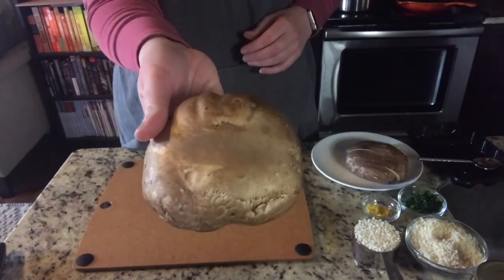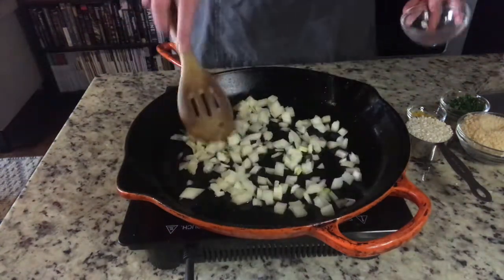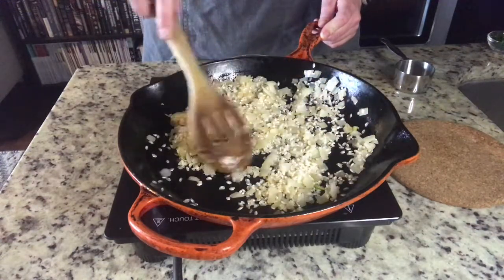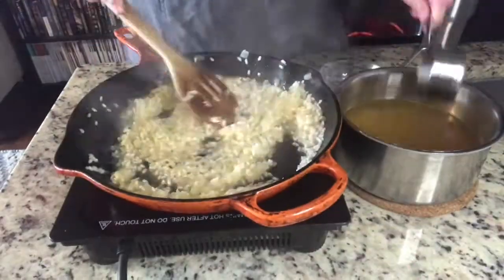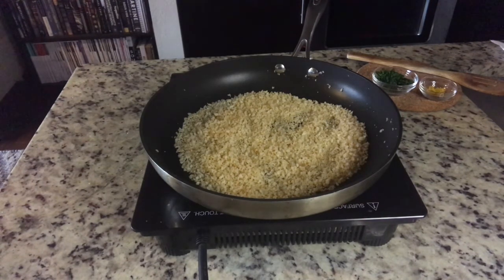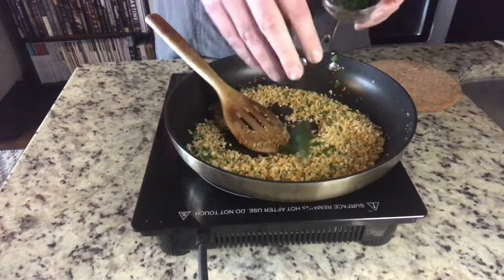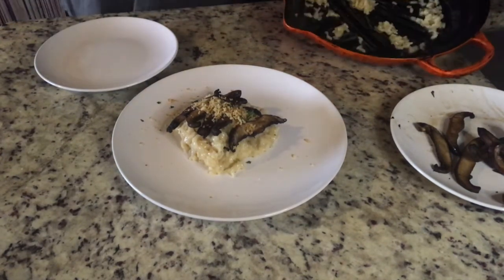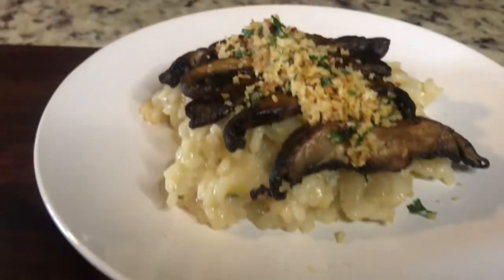Portobello Mushroom Risotto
Come make this delicious portobello mushroom topped risotto with me! This recipe and more can be found on my newly updated

Happy Eating!